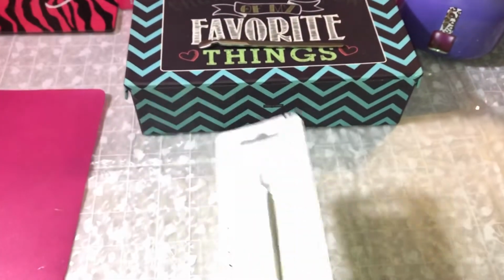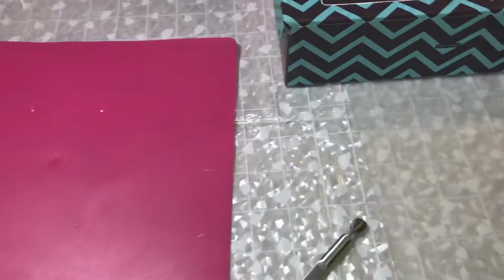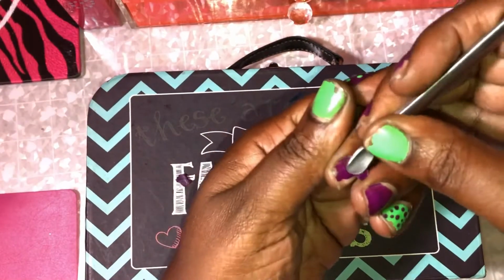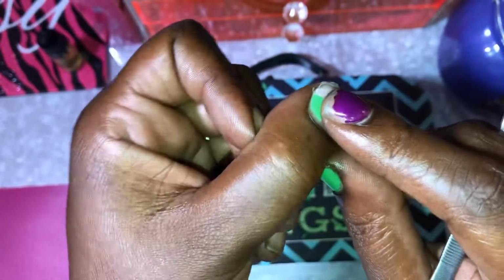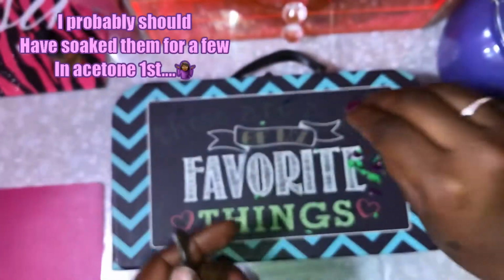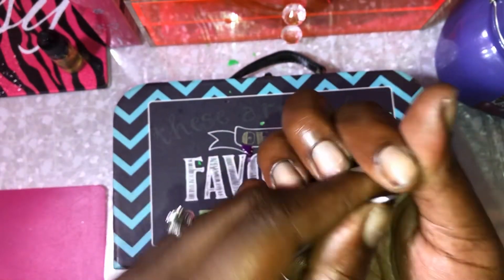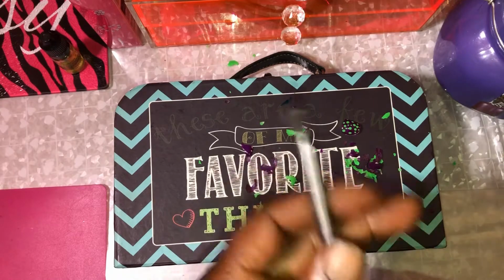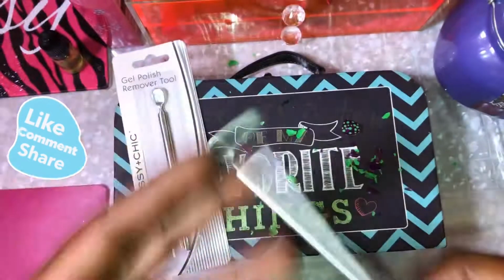Removing My Gel Polish with $1 Gel Remover Tool!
💅🏽JOIN My FACEBOOK Nail Group

Pinterest,Twitter@Luv Nails Nicole